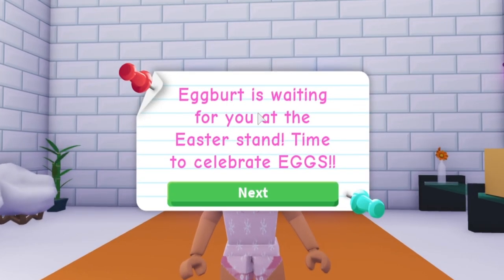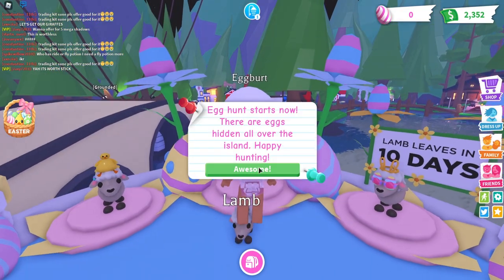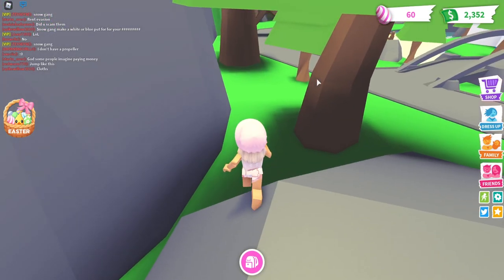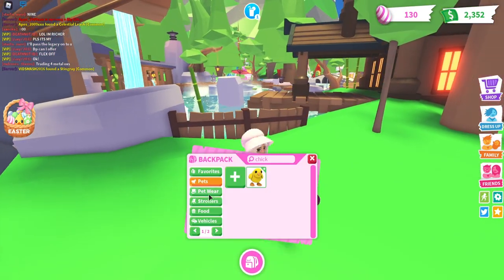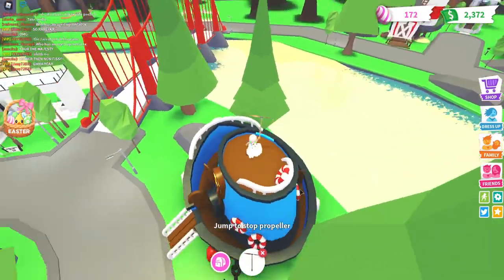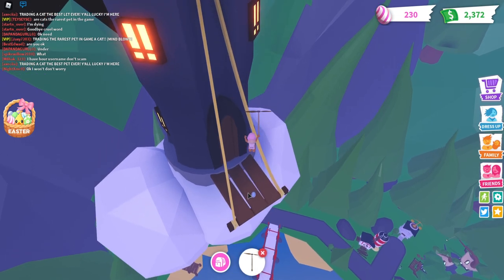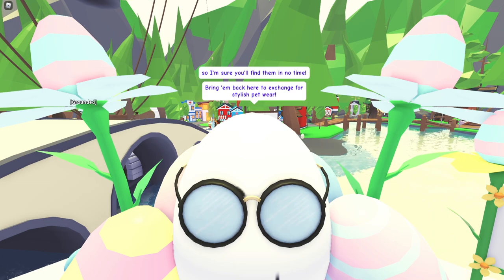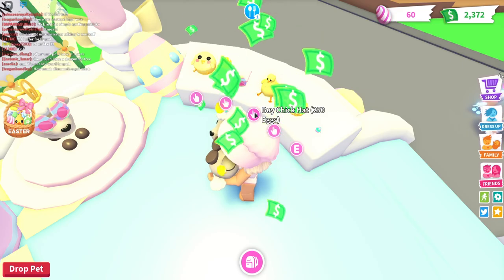🐏 ADOPTING A *LAMB* FOR EASTER 🐣 | Adopt Me Update | Roblox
🍓💕HEY SUBSCRIBERRIES! 💕🍓

Thank you BERRY much for watching and have a BERRY amazing rest of your day! :)

Make sure to leave a COMMENT for a 💕 (I always reply/heart comments at the start of every upload) AND don't forget to TURN ON 🔔NOTIFICATIONS🔔 to receive messages about every new video I post!

⭐ Support me and enter my Star code PHOEBERRY when you buy Robux

OR

I LOVE YOU ALL BERRY MUCH!